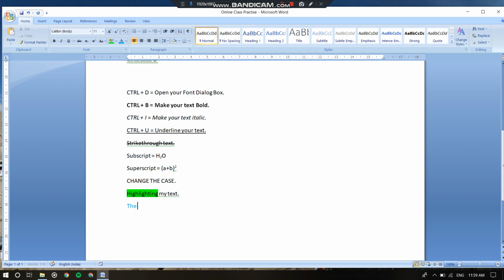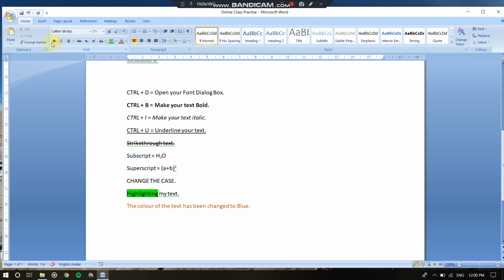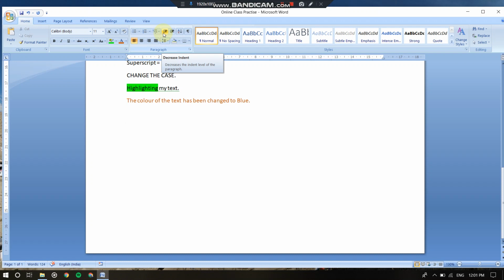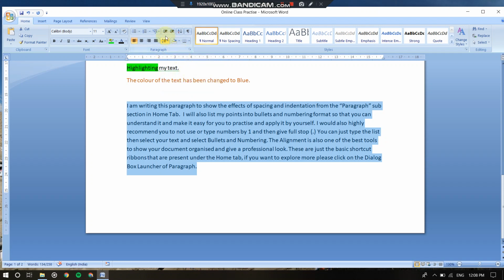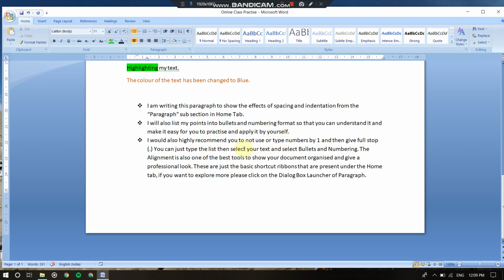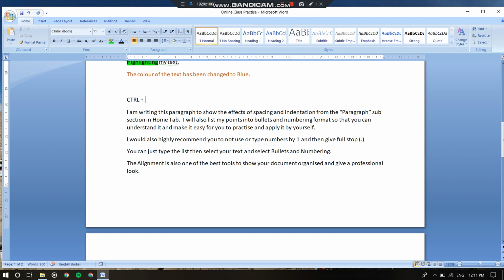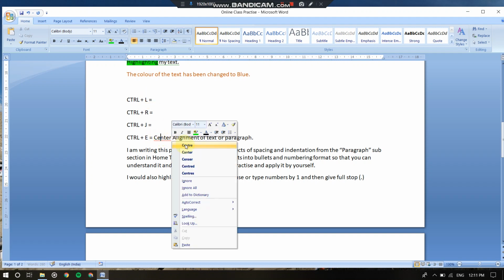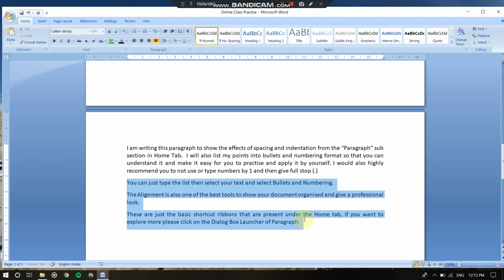Chapter 3: MS Word theory part 5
This video is about Chapter 3: MS word, for Computer Literacy Course at colleges.
Contributed by Ms Pema Yangzom Bhutia